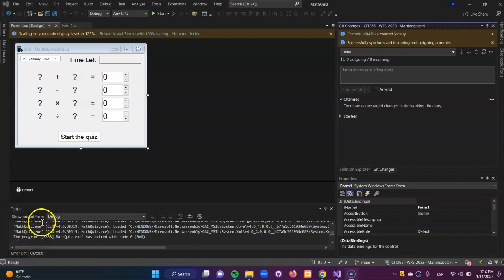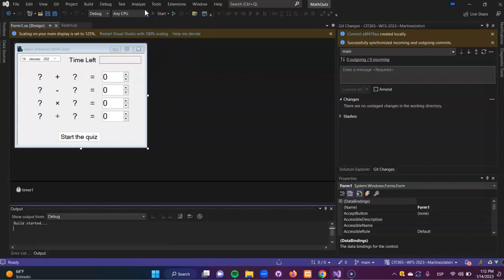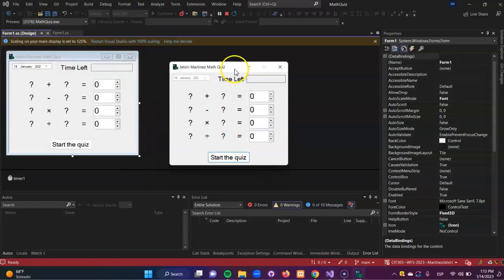W02: Math Quiz App - Jatsiri Martinez